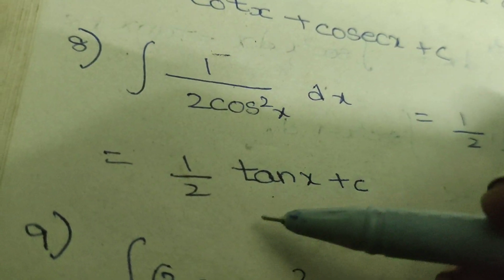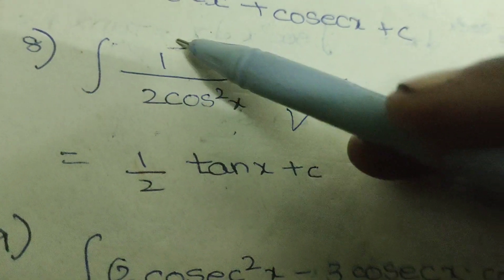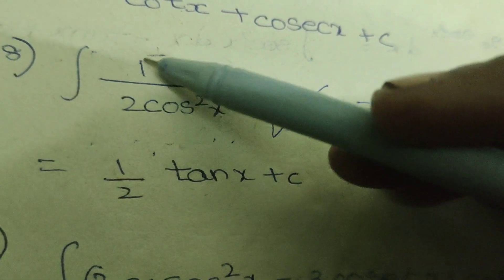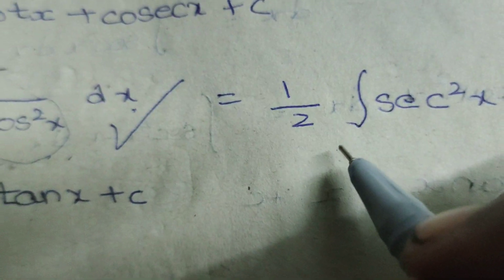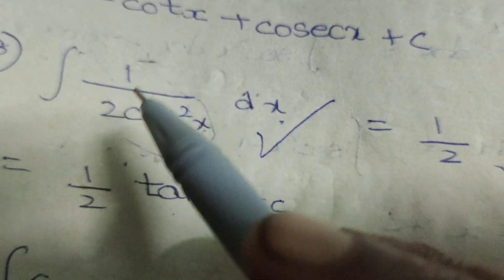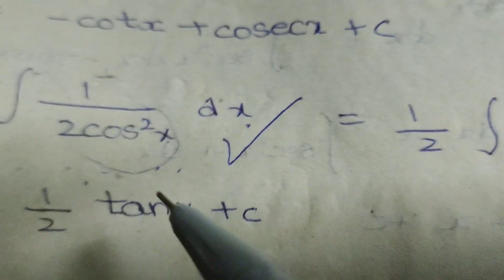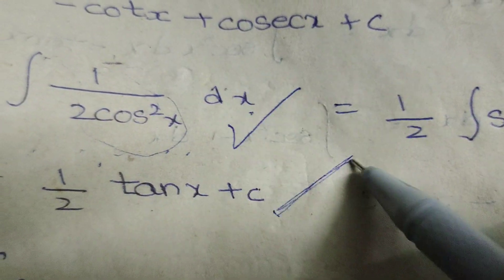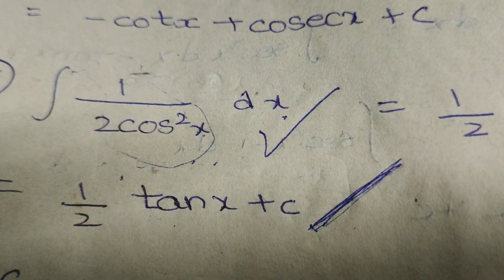Evaluate the integral